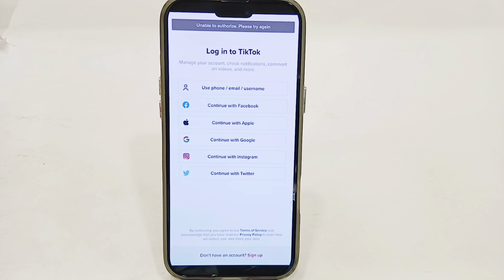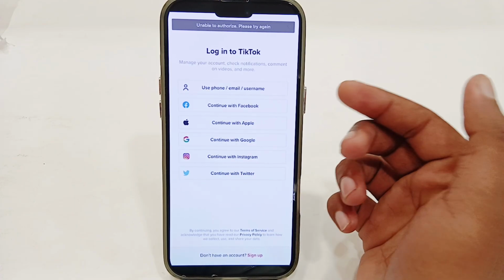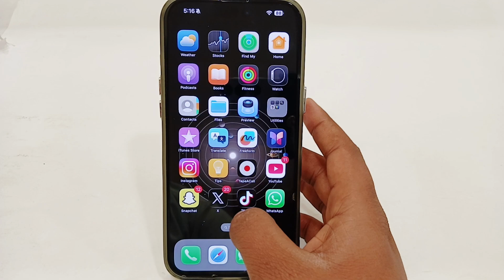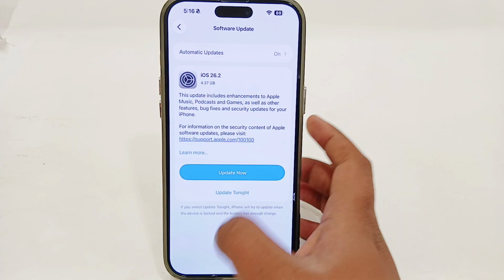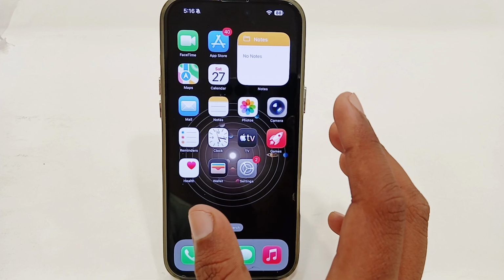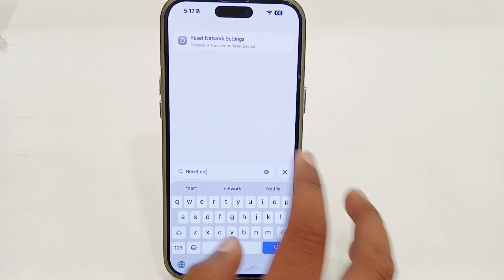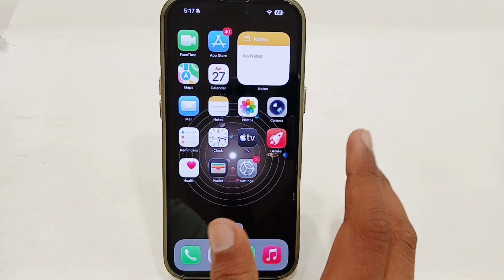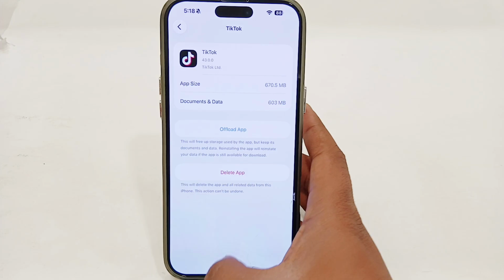How to Fix “Unable to Authorize” Error in TikTok Login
Are you facing the TikTok login error “Unable to authorize”? Don’t worry! In this video, I’ll show you simple and effective methods to fix the TikTok unable to authorize problem step by step.

This issue can occur due to server problems, poor internet connection, VPN usage, outdated app version, or temporary account restrictions. Follow this tutorial carefully to regain access to your TikTok account safely.

✅ What You’ll Learn:

Why TikTok shows “Unable to authorize” error

How to fix TikTok login problems

TikTok login settings you should check

What to do if your account is temporarily restricted

🔐 Safe & beginner-friendly solutions

👉 Watch till the end to fix the error completely!

If you want, I can also:

Write a full step-by-step video script

Create YouTube Shorts / Reels captions

Optimize the title for higher CTR

Add a pinned comment for engagement